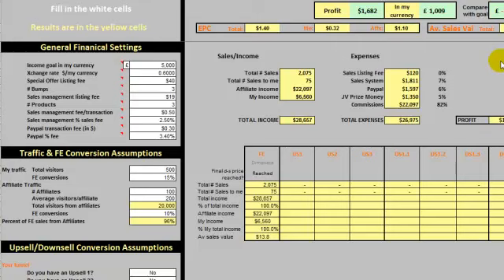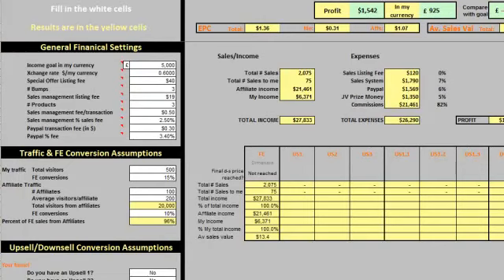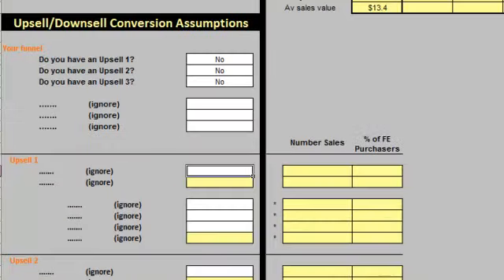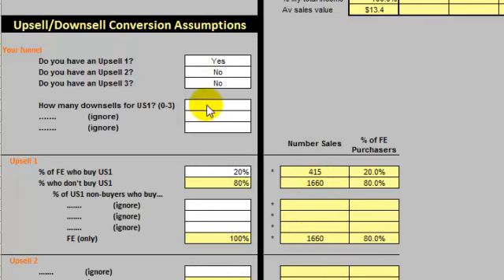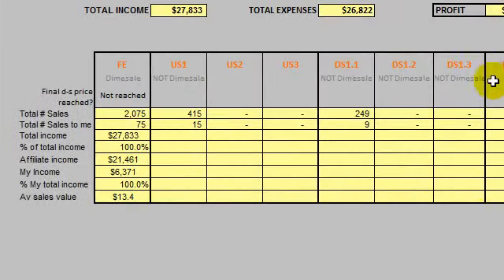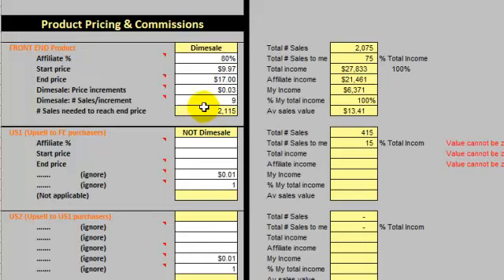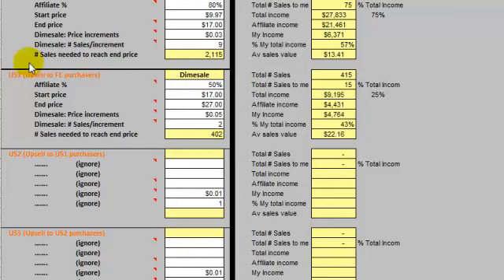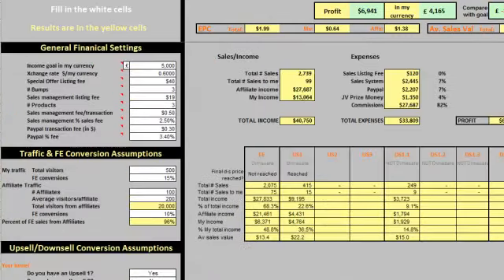WSO Price Modeller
The Pricing Model is a comprehensive tool for modelling sales funnels.

Although designed originally for WSO, it can be used for any form of sales funnel.
This is ONE component of the complete WSO Success Planner.